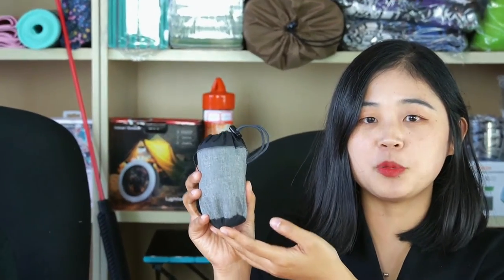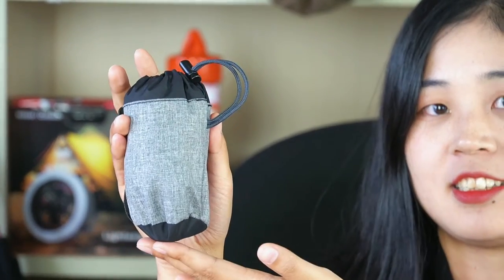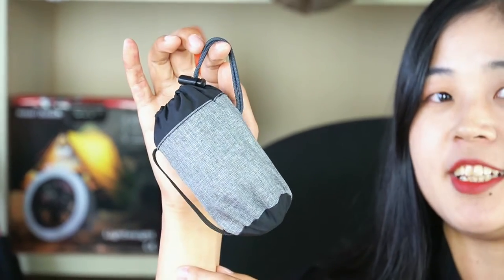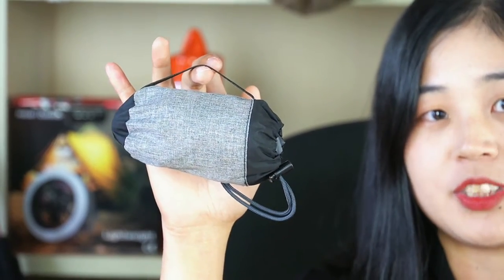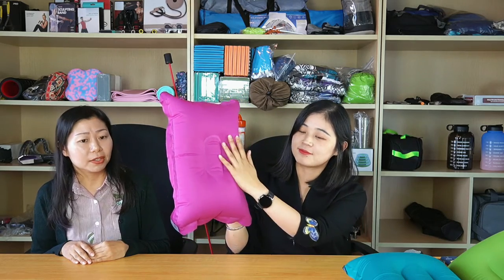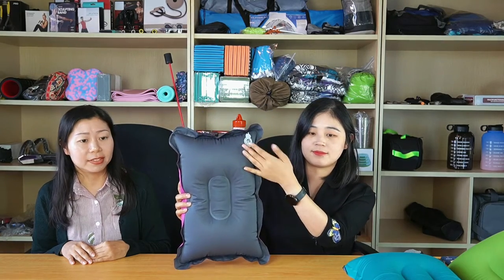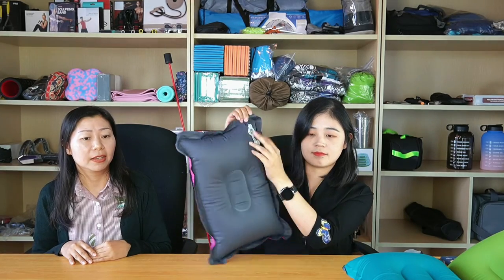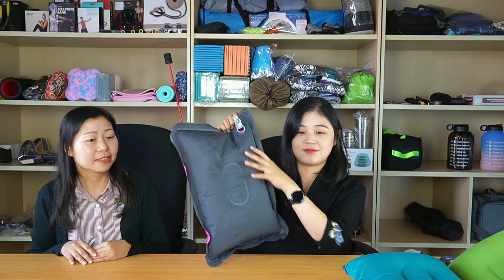Inflatable Pillow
Big on Comfort! This is the most compact & lightweight inflatable camp pillow on the market. Enhanced design with latest highly durable elastic TPU fabric that boasts water resistance. So, whether sleeping under the stars in the mountains, in your boat on the open seas, tenting at your favorite national park or staying at a hotel on holiday—your comfort travel pillow is the perfect travel companion